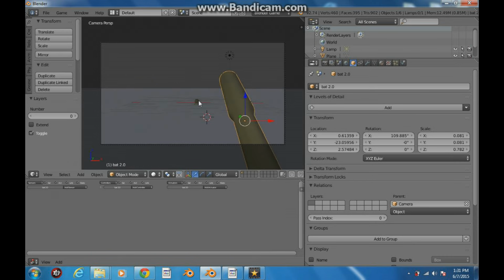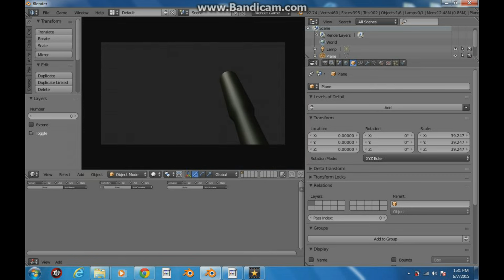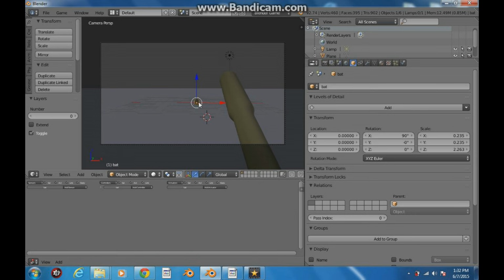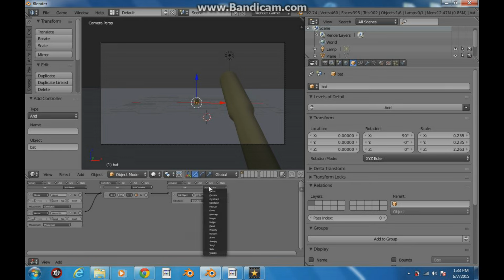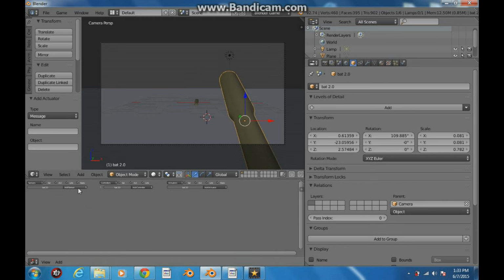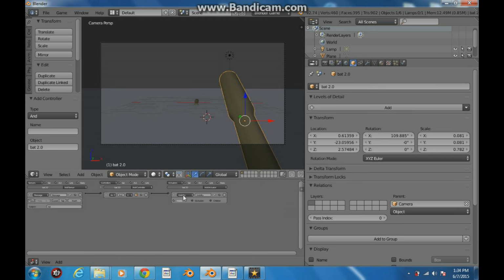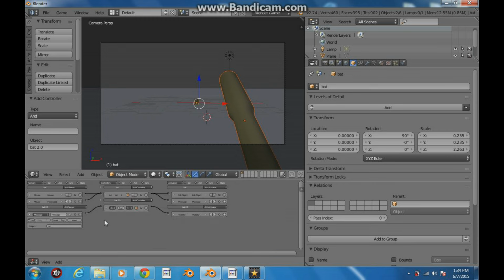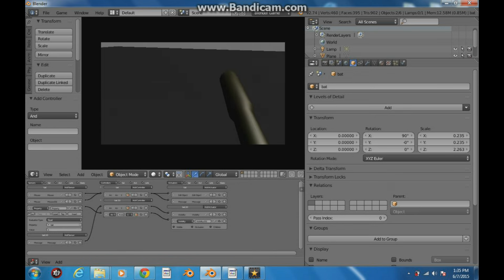blender game creation ep 4 item pickup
in this episode we will be covering a more difficult task item pickups!